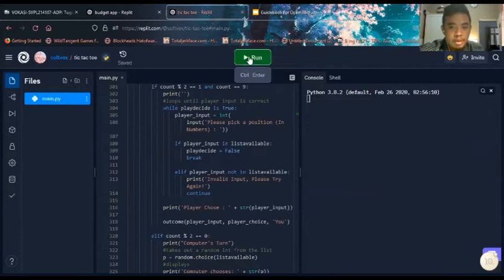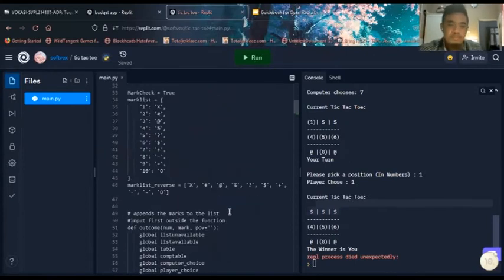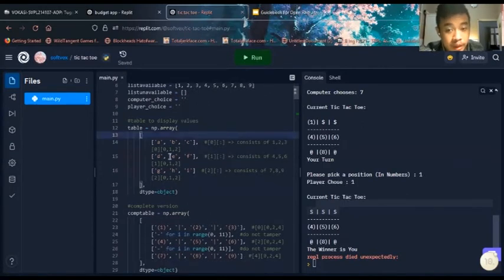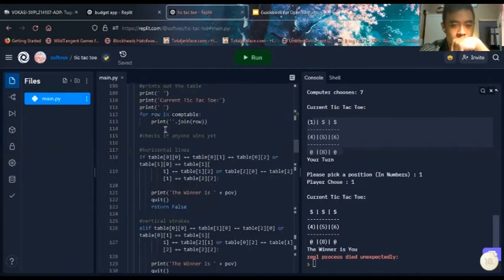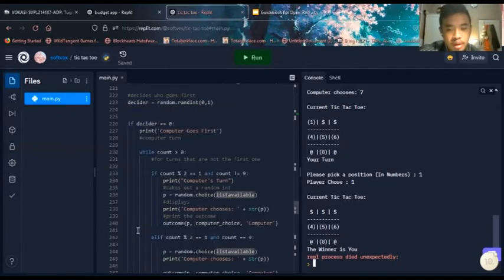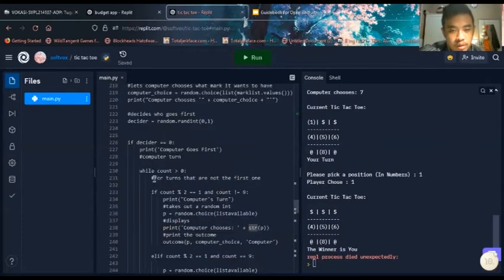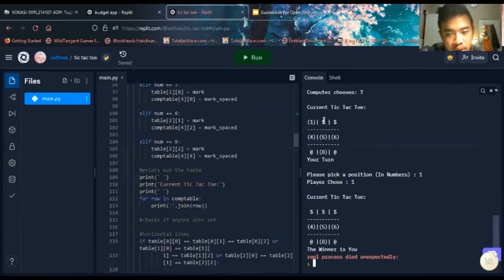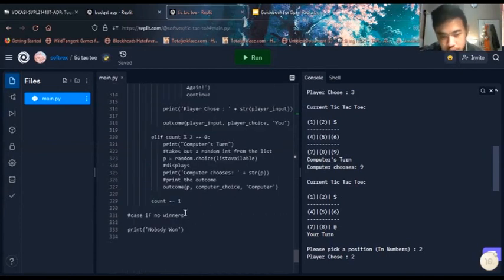Muhammad Luthfi Azzahra Rammadhani Portofolio Review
[For GDSC UGM Member Oprec Hacker Video Submission]

This project took me in the course of two days for about 5 to 7 hours accumulated
total lines are 300+
programming language used are python 3.8

Libraries used are random and numpy
the platform used are mozilla firefox :v (obviously)
actually repl.it is used as the code editor

i wished to explain more about the sourcecode but i cant explain the whole thing (how it works ) in just 5 minutes
Recorded using zoom